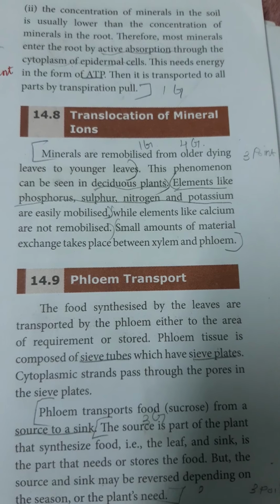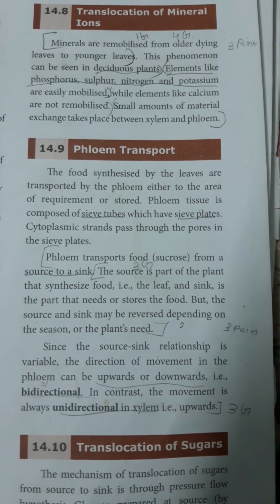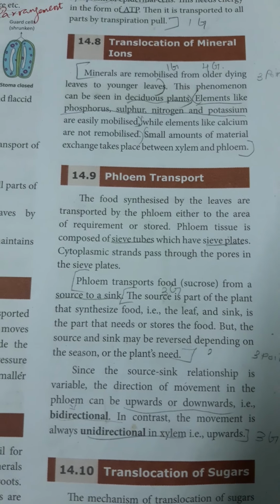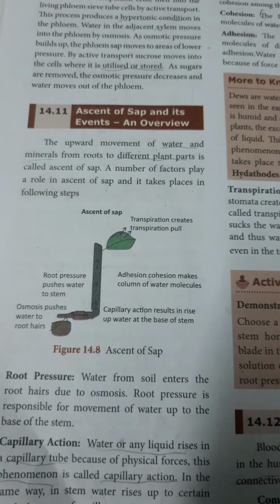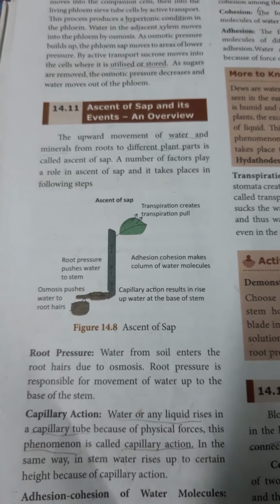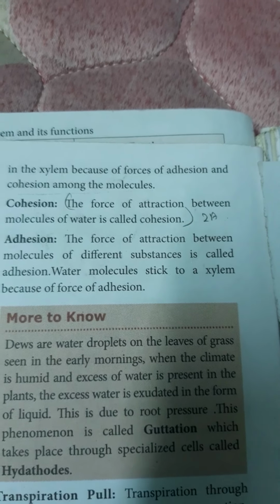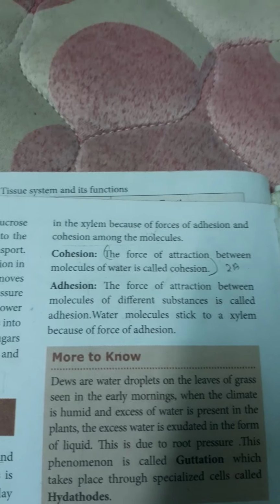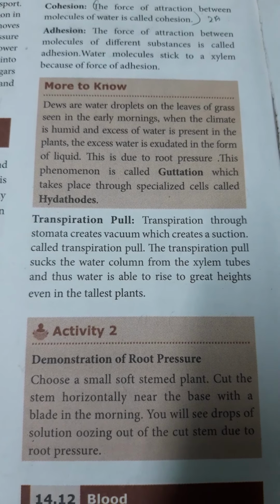Transportation in Plants and Circulation in Animals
X Biology part 2